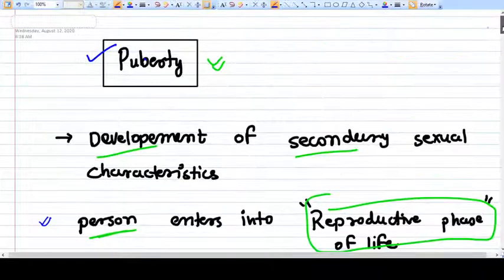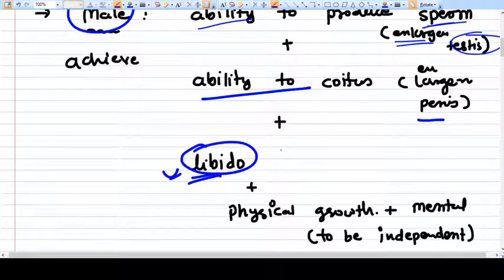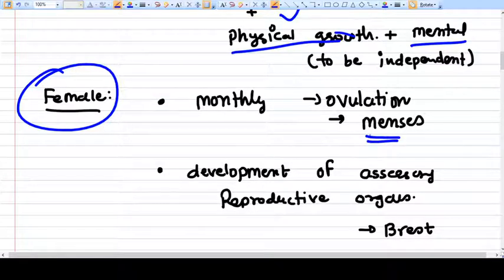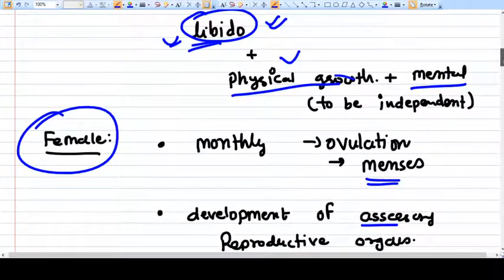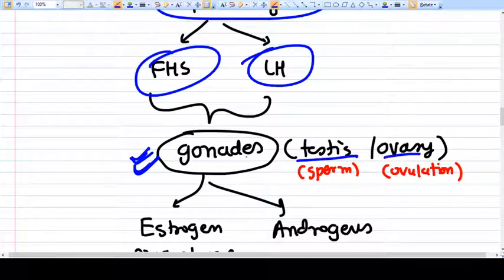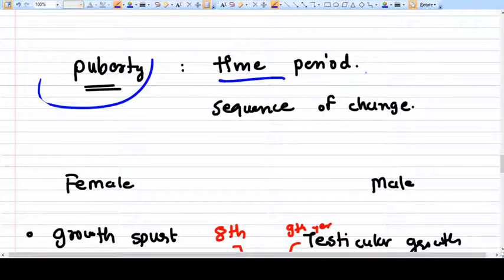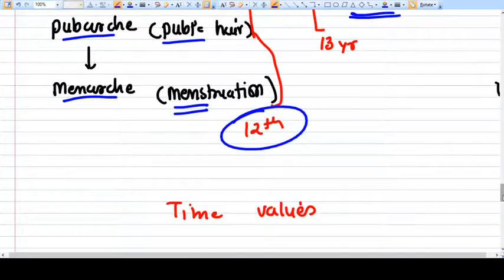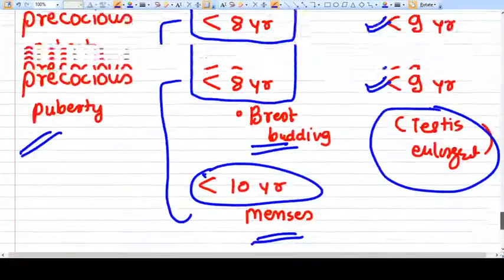Puberty - Concept and Definition